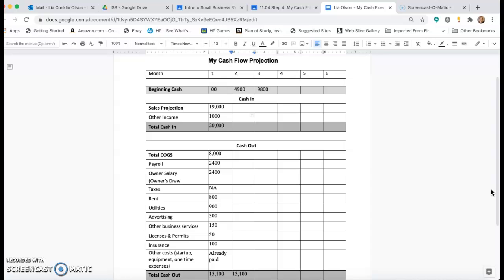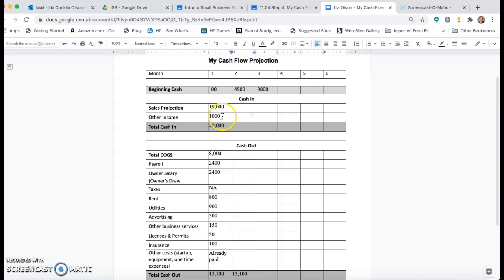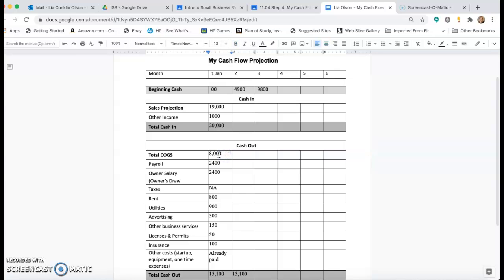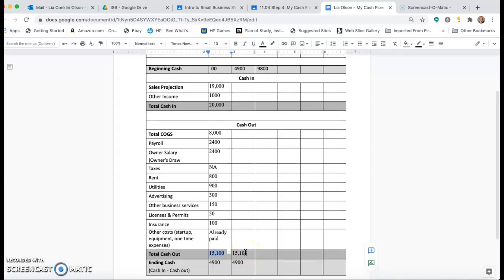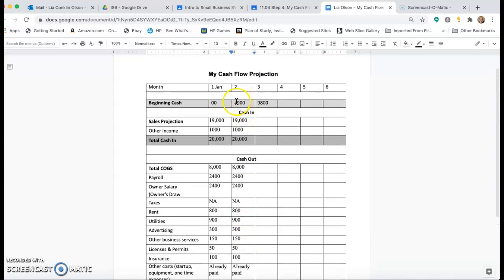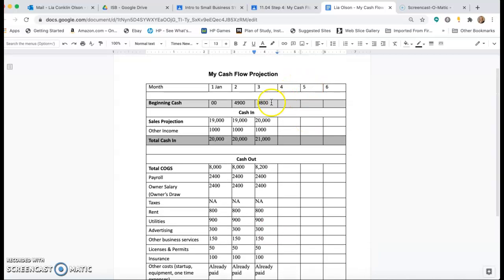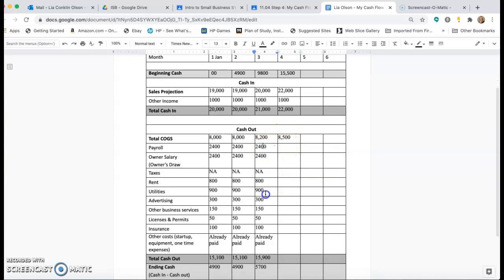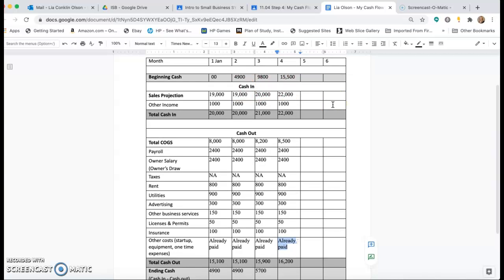Cash Flow Projections